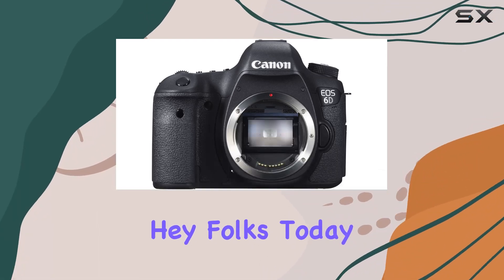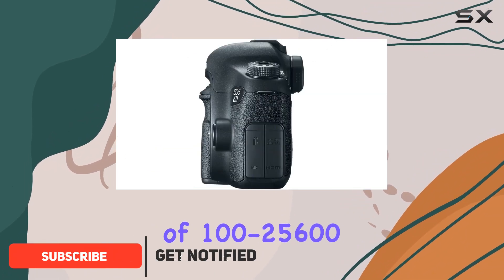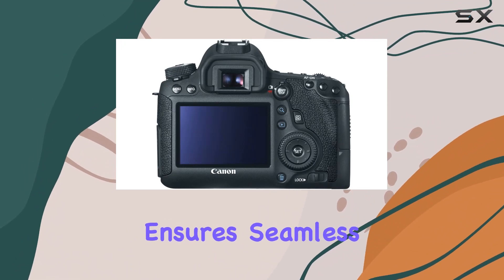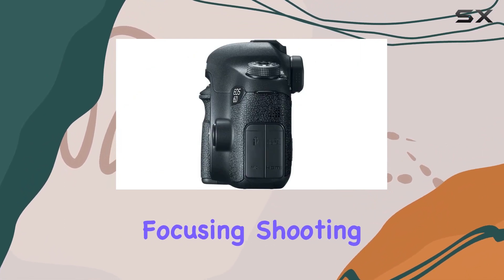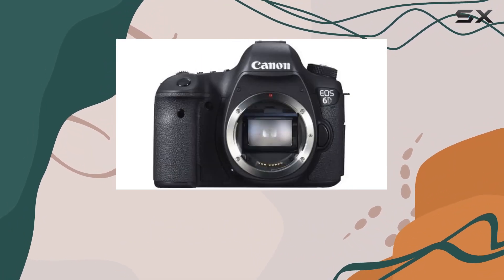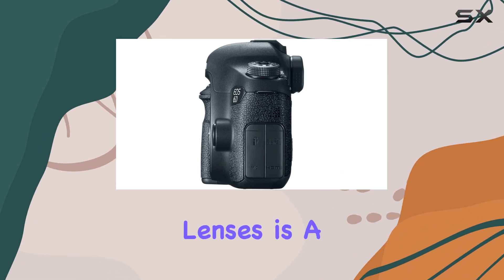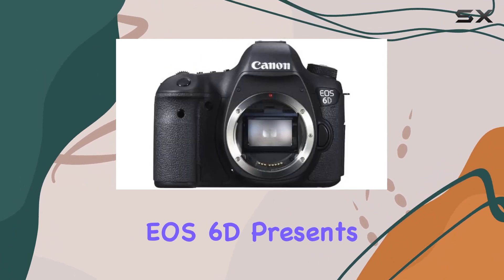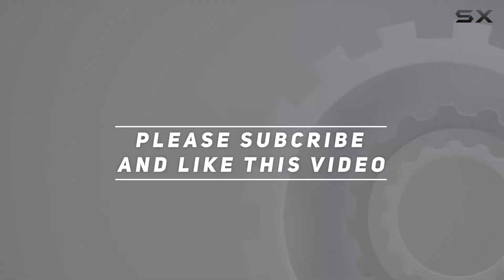Canon EOS 6D Review: Full-Frame Powerhouse or Entry-Level?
0:00 Intro
0:06 Review

Things that we mentioned in this video:
Canon EOS 6D 20.1 : B009B0MZ8U